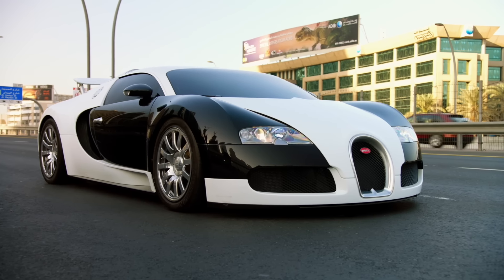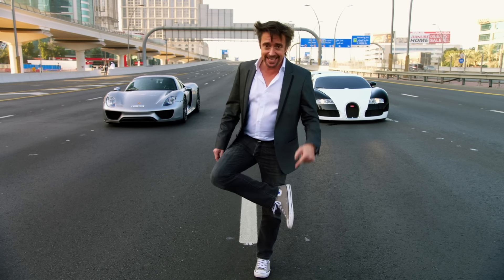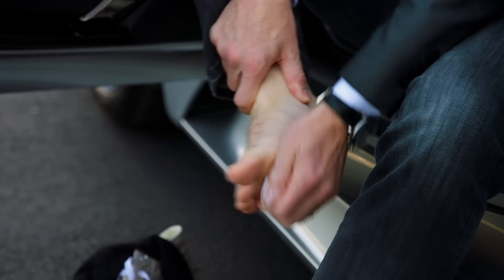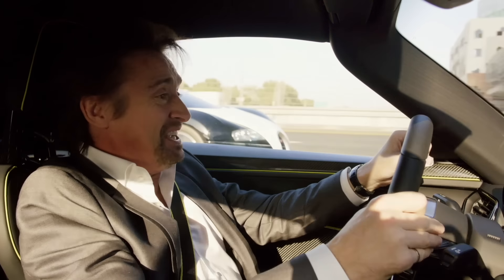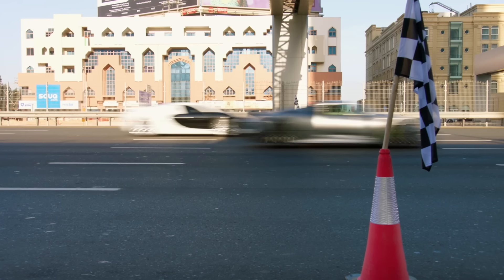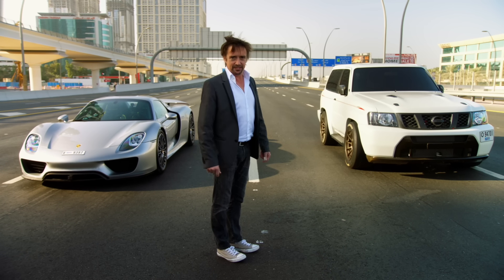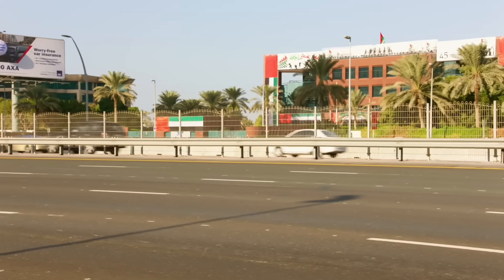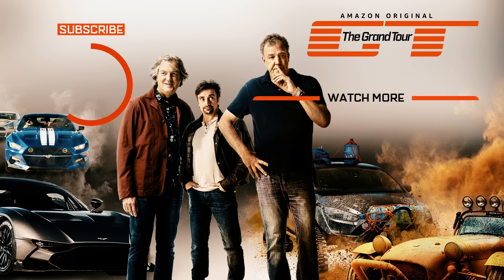Will This Nissan Patrol Beat Hammond's Porsche 918 Spyder? | The Grand Tour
A Porsche 918 Spyder in a drag race against a Bugatti Veyron is going to be a close call. But the Porsche against a Nissan Patrol? Surely this can only end one way?